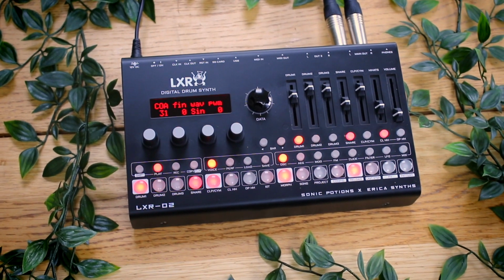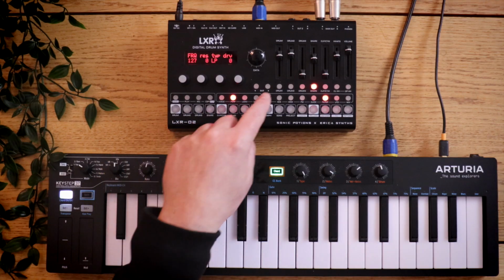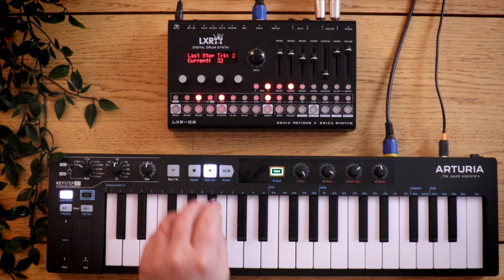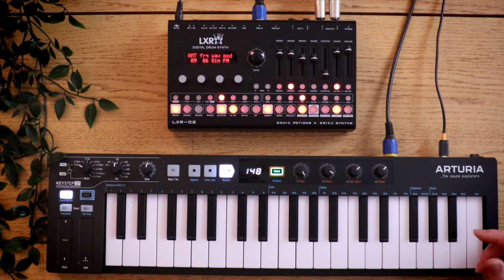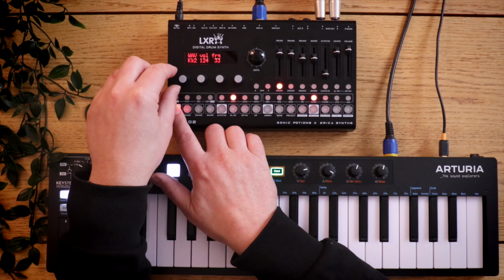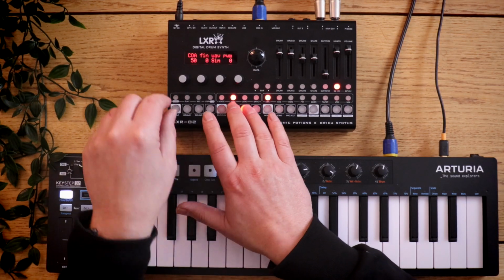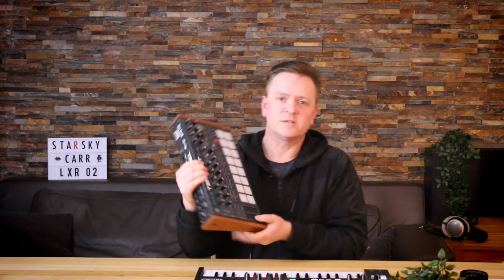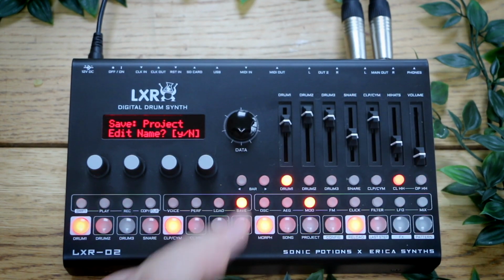Erica Synths LXR02 // Firmware Update // Review and Demo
The Erica Synths LXR02 Drum Machine has had a recent firmware update V1.2 that brings some extra functionality, including being able to edit the sounds in performance mode so you can trigger them with the buttons.  Its also got flams, microtiming and more PPQ options for clock in and out.

This isn't a full walkthrough as there are plenty of other videos demoing thew main functions.  Just my take on the update and why its sooooo good! including some sound and sound editing demos  :)

If you're looking at buying a new synth try this link for Perfect Circuit - I might get a bung ;)

0:00 Intro
0:30 Some Sounds #1
1:28 Firmware V1.2
5:06 FM Bass
6:17 MIDI Control
7:55 Kicks
9:22 Transient Clicks
11:13 Hats
12:50 Some Sounds #2
13:45 Final Thoughts